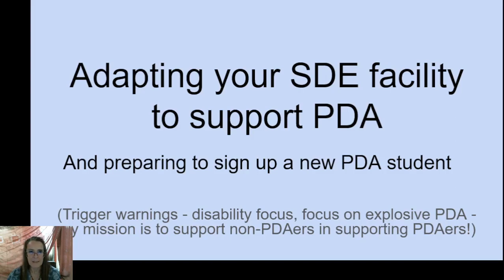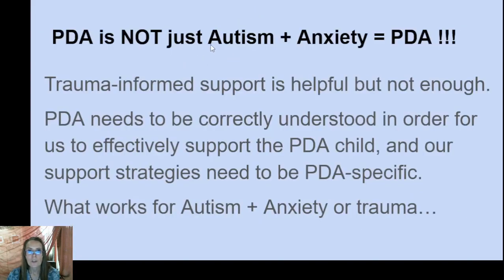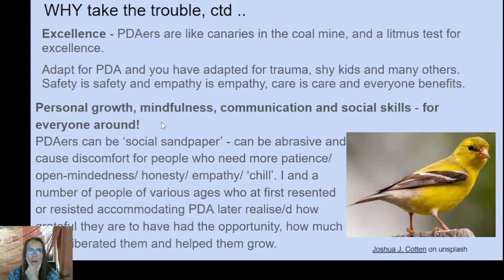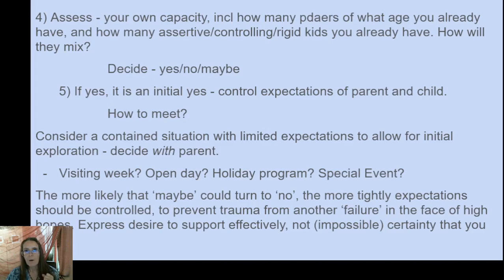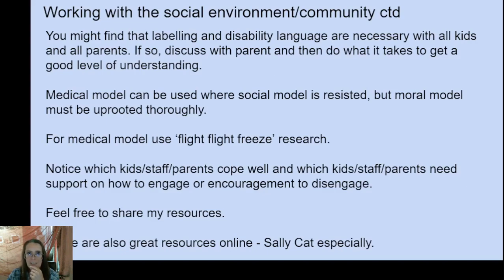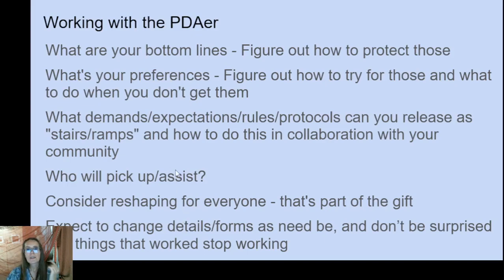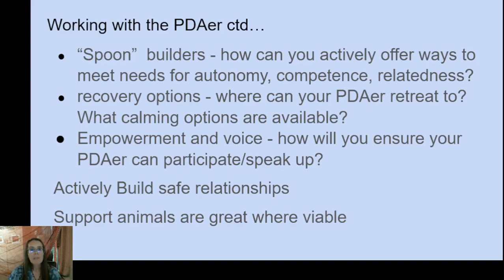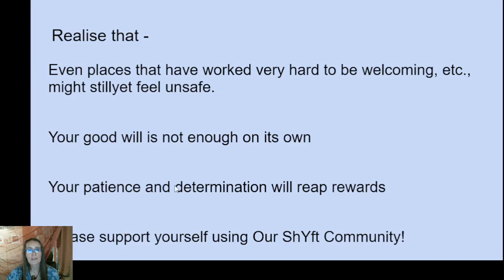Adapting Alternative Education Spaces/ SDE Setting To Support PDA (Pathological Demand Avoidance)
If you view this video and find it useful you are very actively invited to come into the server for ongoing support, please contact to arrange access or sign up to join. Thank you

Scroll down for chapters and timestamps

This is an unedited recording created with participants in Our ShYft Community on Discord, intended for viewing by parents, young people and educators who are exploring how to develop their support for students with a Pathological Demand Avoidance profile.

Thumbnail images thanks to _drz_ and the amazing Yomex Owo and other images in slides thanks to marianne bos, Jon Tyson, David Knudsen,Milad Fakurian,Mick Haupt,Colin Lloyd,Sebastian Coman,Joshua J. Cotten, David Hofmann, all on unsplash.

IF YOU WANT CHAPTERS LIKE THIS - this was one of my first ever attempts at generating chapters, I am NOT tech savvy, and it took a few seconds.

Chapters:
00:00:00 - Adapting SDE Facility for PDA
00:02:47 - The Medical, Social, and Moral Models of Disability
00:05:36 - The Medical vs Social Approach to PDA
00:08:33 - Understanding Pathological Demand Avoidance (PDA)
00:10:58 - Supporting Alternative Education for social justice and innovation
00:13:34 - PDA and Innovation in the Gene Pool
00:16:16 - The Benefits of Accommodating PDA
00:18:57 - Understanding and Supporting PDA Students
00:21:25 - Managing Expectations for a Limited Experience
00:24:04 - Accommodating and Supporting PDA
00:26:46 - Working with PDA and the Environment
00:29:26 - Uprooting the Moral Model and Supporting PDA
00:32:04 - Affirming effort and achievement in neurodiverse communities
00:34:31 - Setting Boundaries in Sudbury Schools
00:37:03 - Adapting Language for PDA
00:39:30 - Understanding Coercion and Social Dynamics
00:42:03 - Understanding and Addressing Problems in PDA
00:44:30 - Building Competence and Relatedness
00:47:01 - Building Safe Relationships for PDA
00:49:36 - Communication Strategies for PDA
00:52:10 - The Impact of Masks and Coping
00:54:47 - Supporting Families in Managing Meltdowns
00:57:12 - Supporting Individuals in Meltdown
00:59:57 - Learning to Summon Positivity
01:02:12 - The Flow of Love and its Benefits
01:04:59 - The Importance of Doing the Work
01:07:33 - Growing PDA Community Awareness
01:10:05 - The Challenges of PDA Learning and the Importance of Compromise
01:12:40 - Recognizing Privileged Positions
01:15:03 - Inclusion and Emotional Regulation
01:17:37 - Final Questions and Goodbye